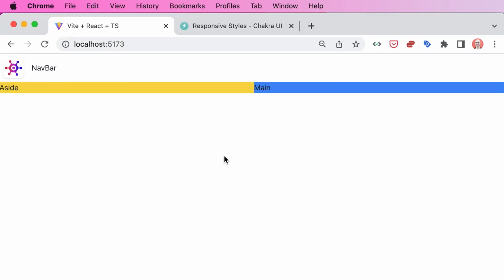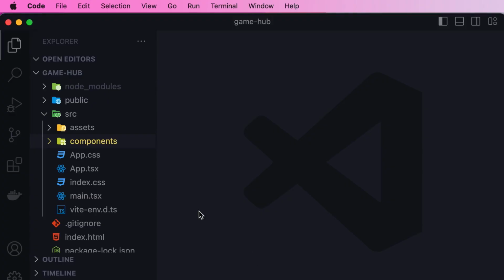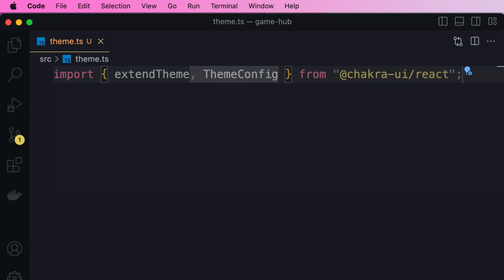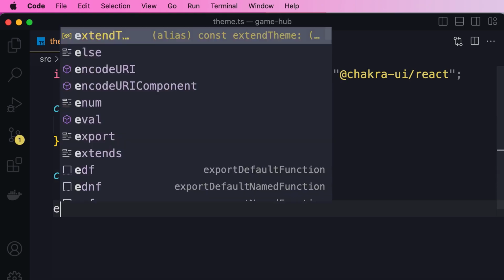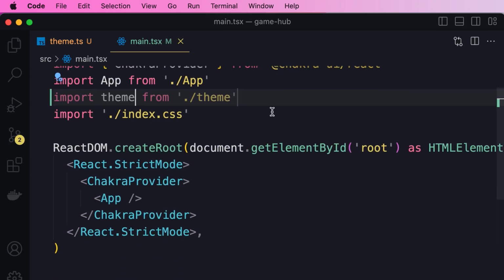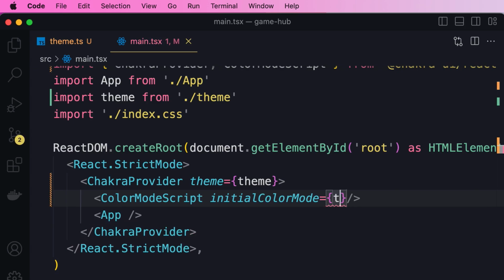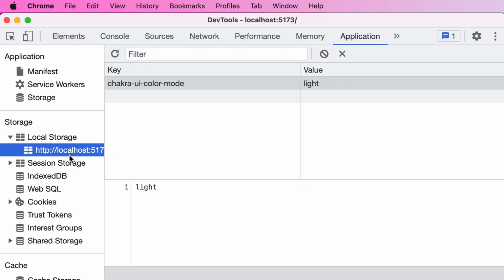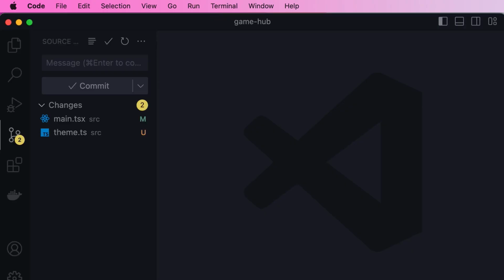Project- 1 #6 Implementing the Dark Mode